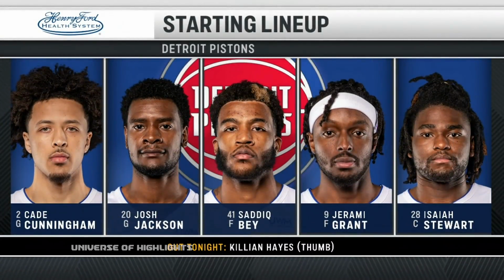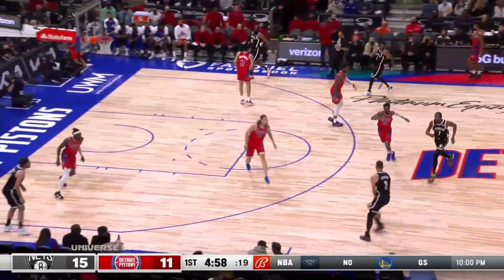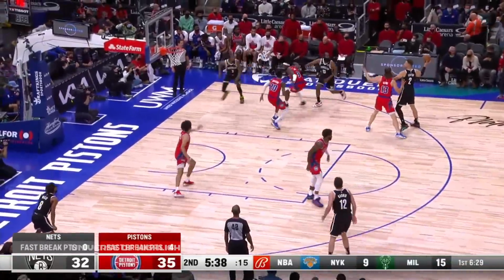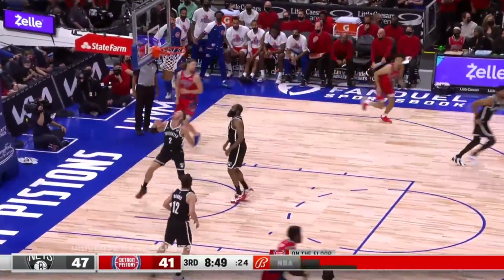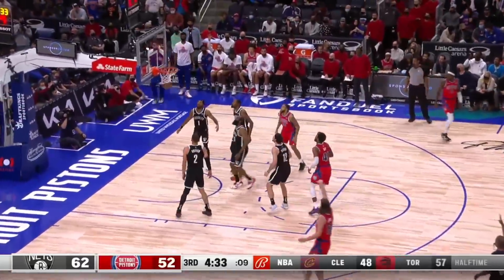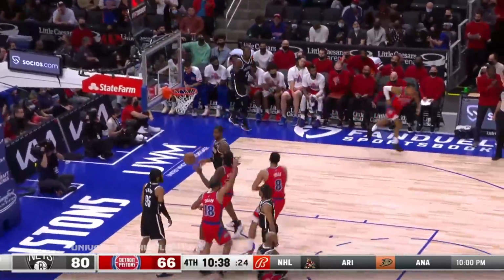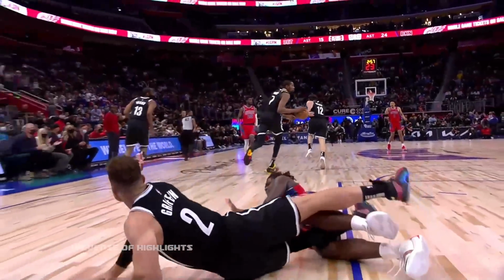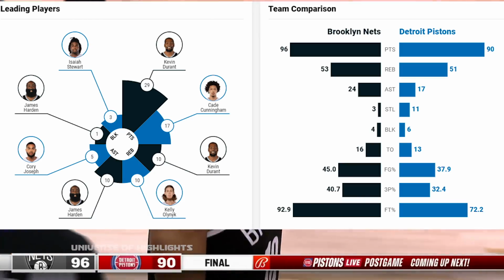Brooklyn Nets vs Detroit Pistons Full Game Highlights | 2021-22 NBA Season